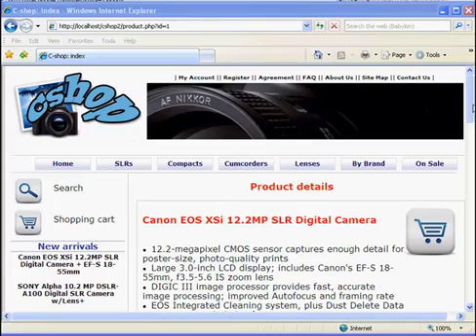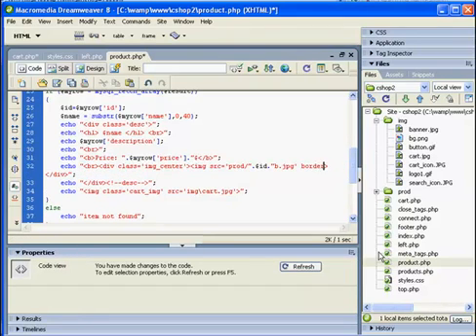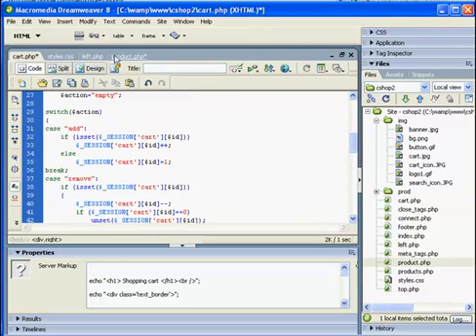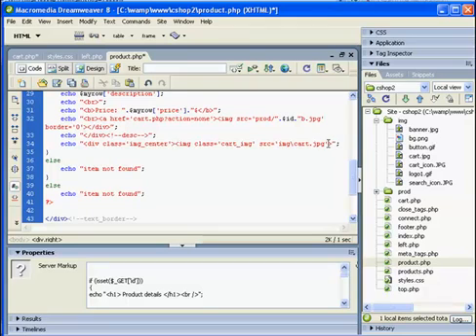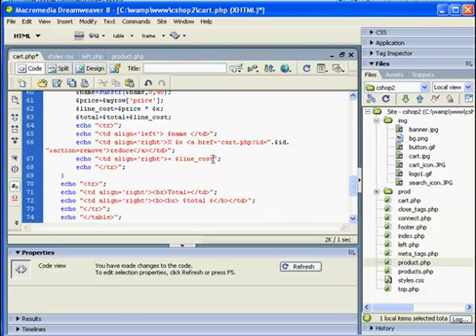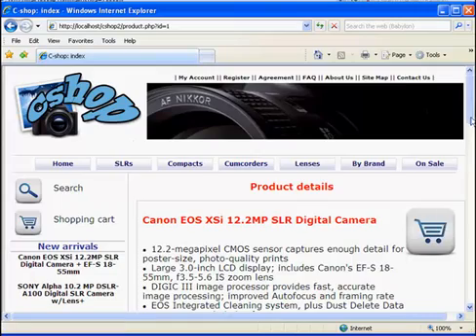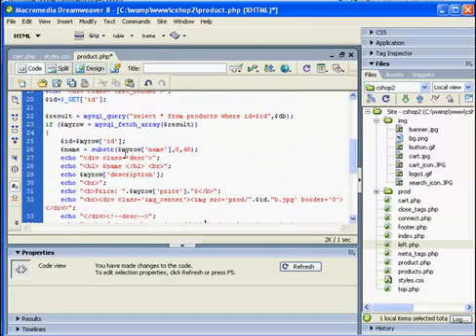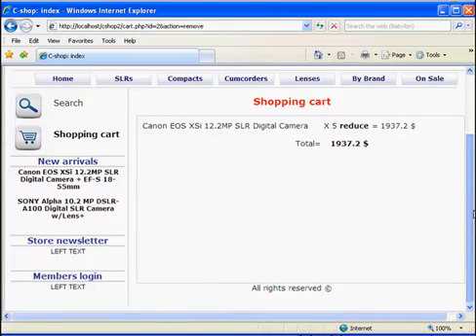PHP Shopping cart using SESSION variables - part 6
In this post I will show you how to create an effective shopping cart using PHP session variables.